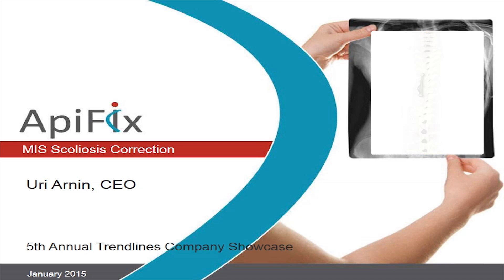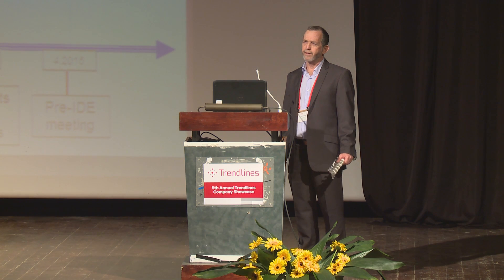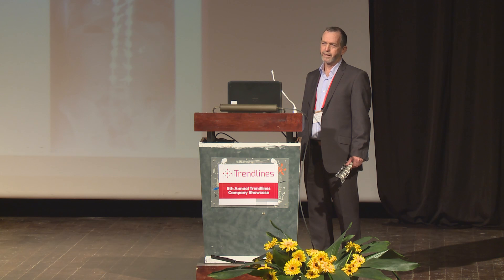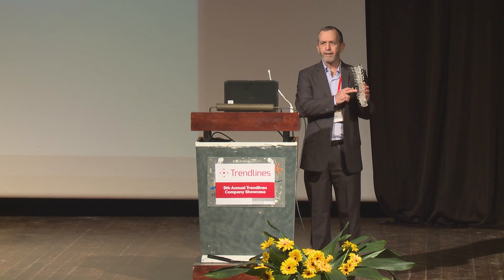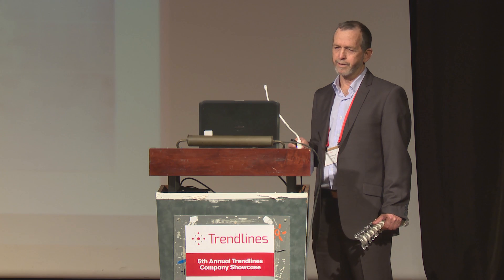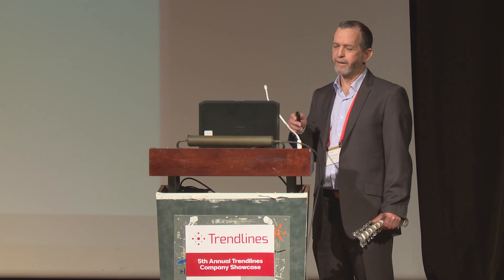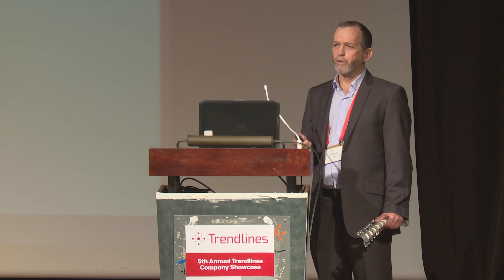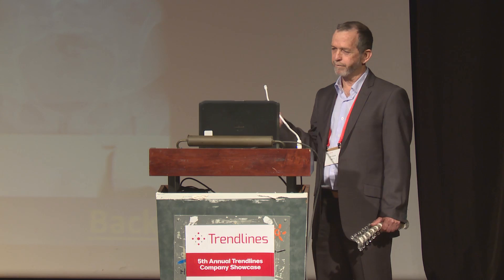Minimally invasive device for treating adolescent scoliosis -- ApiFix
Breakthrough deformity correction system for adolescent idiopathic scoliosis captures incremental corrections performed by the patient.

Presentation at 5th Annual Trendlines Company Showcase | January 28, 2015 | Shefayim, Israel